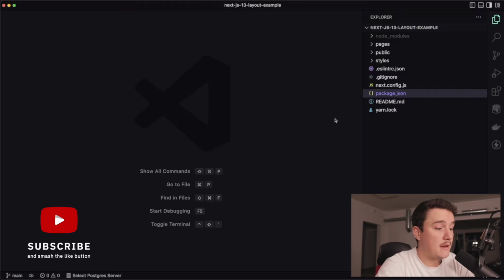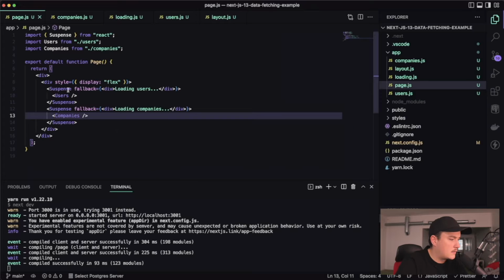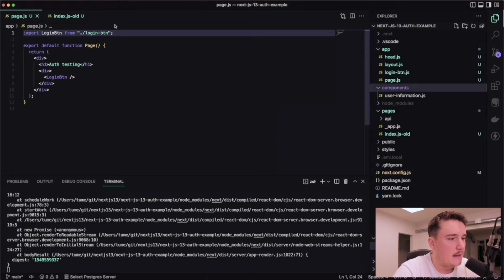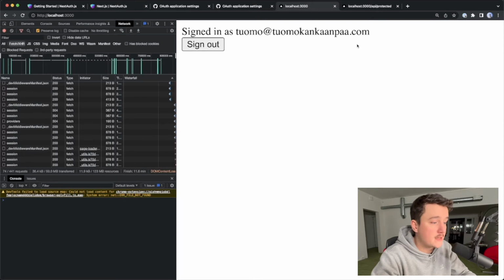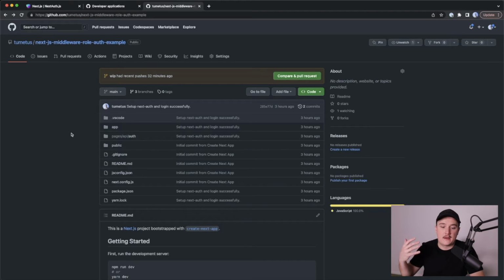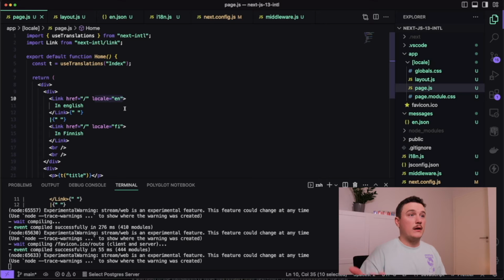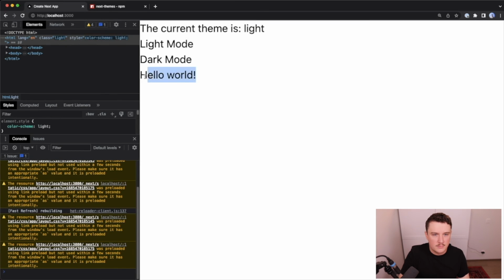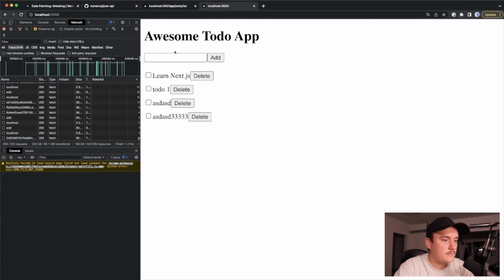Watch these 205 minutes if you want to learn Next.js..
Are you looking for Next.js Tutorial? This video is for you! I have collected all my most popular, informative and hands on Next.js tutorials and compiled them to this one video. You can view all the topics we cover below from the timestamps section. Hope you enjoy!

💻 MY GEAR
MY CODIGN LAPTOP
MY MONITOR
MY MOUSE
MY MOUSEPAD
MY KEYBOARD
MY MICROPHONE
MICROPHONE BOOSTER
MY MICROPHONE ARM
MY HEADPHONES

Timestamps
00:00 What this video is about
00:57 How to use App Router & Layouts
18:24 Data Fetching & Suspense Boundaries
31:41 Generating OG Images Programmatically
42:09 Server Component & Client Component Basics
54:45 How to add Authentication (App Router)
1:13:50 Next.js Protected API Routes
1:28:48 API Routes with App Router (Route Handlers)
1:39:04 Route Handlers Deep Dive
1:56:35 Role Based Authorization with Middleware & NextAuth
2:12:25 App Directory & i18n - Full Tutorial
2:33:21 Dark Mode in Next.js 13 App Directory with TailwindCSS
2:55:19 Building a Todo App with Next.js 13